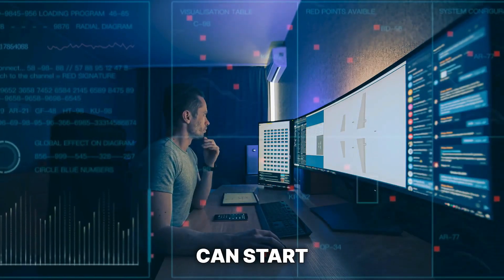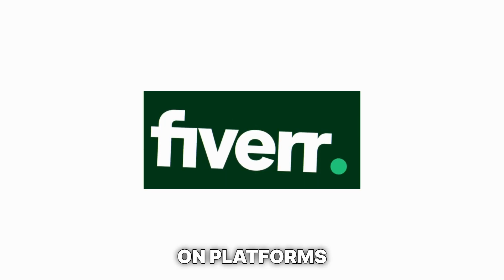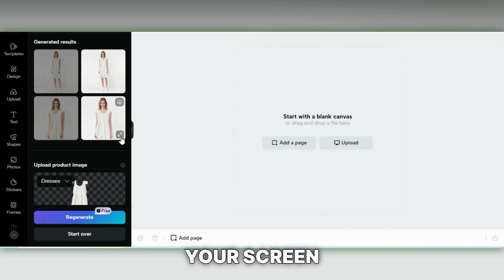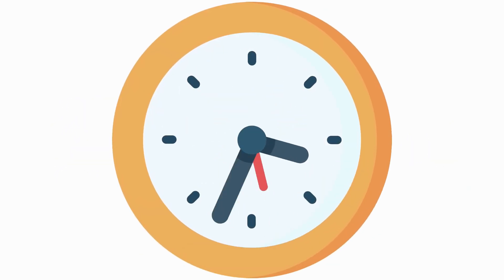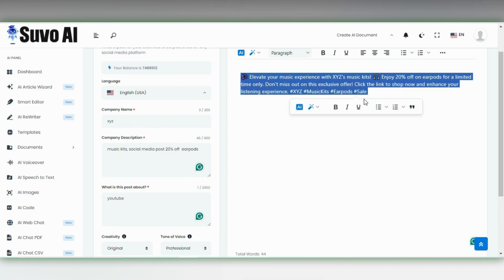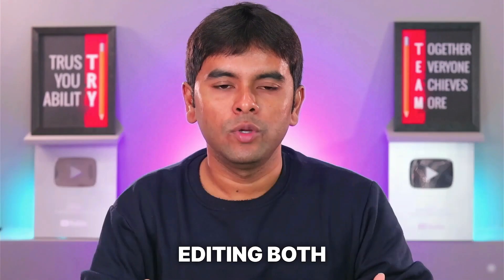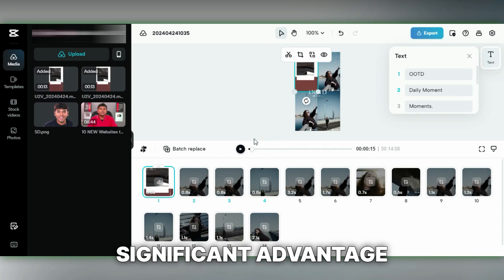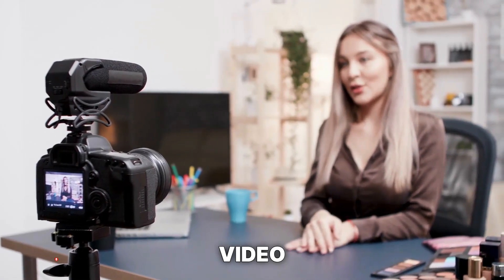10 Best AI Side Hustles You Can Start With $0 using Cap Cut (Step-by-Step Tutorial)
Looking to make extra income with AI? Discover 10 amazing AI side hustles you can start for free using CapCut! In this step-by-step tutorial, we'll guide you through profitable ventures that require no investment. Perfect for beginners and pros alike, these side hustles use the powerful features of CapCut to help you earn money online. Don't miss out on these opportunities to boost your income effortlessly!